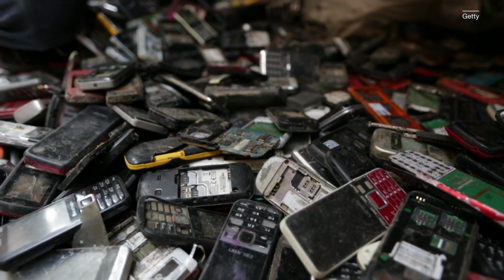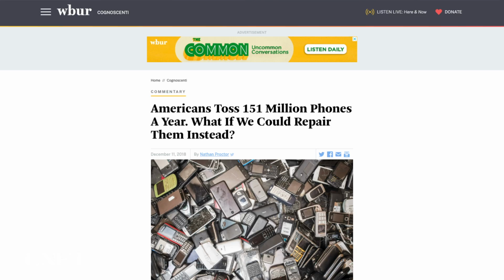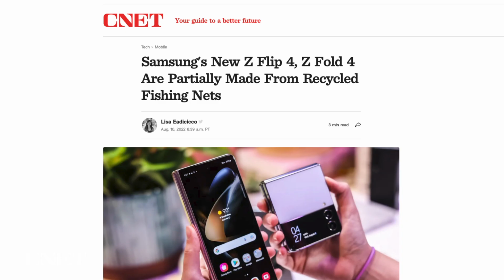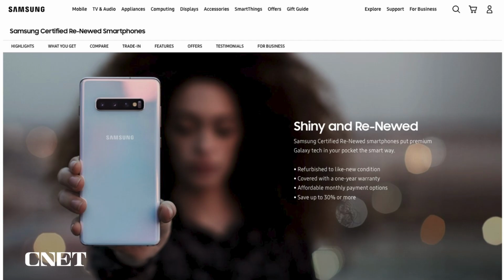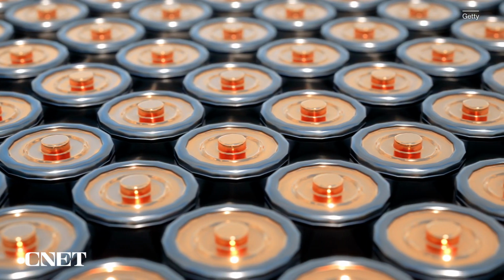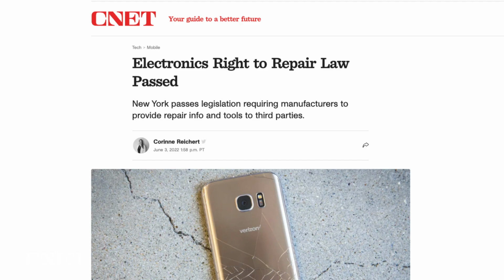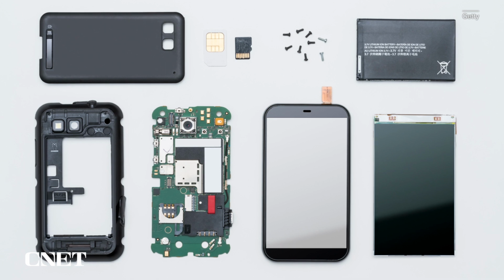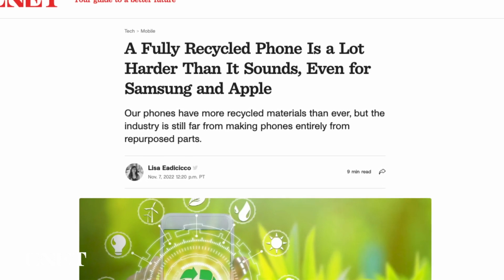Apple’s Next iPhone Could Be 100% Recycled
Our phones have more recycled materials than ever, but the industry is still far from making phones entirely from recycled parts.